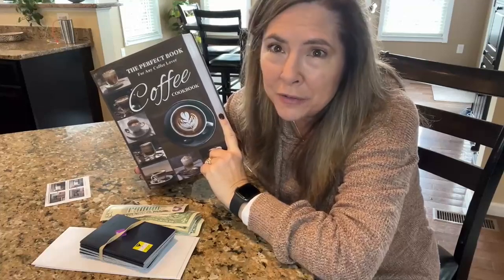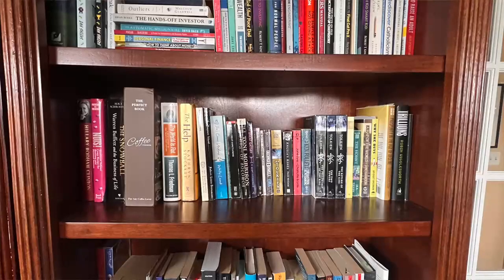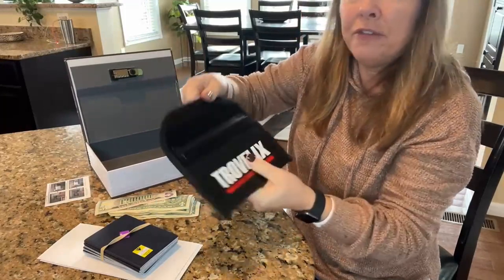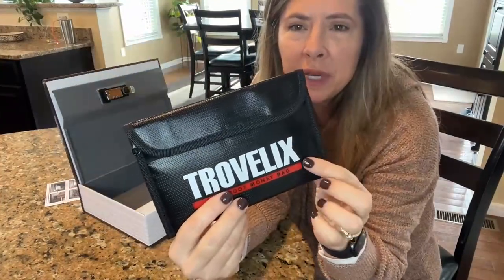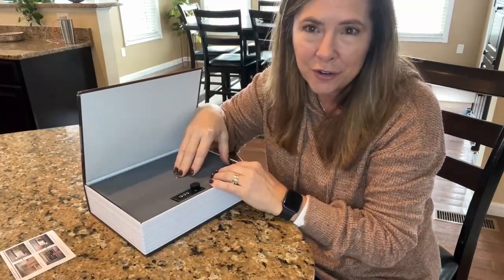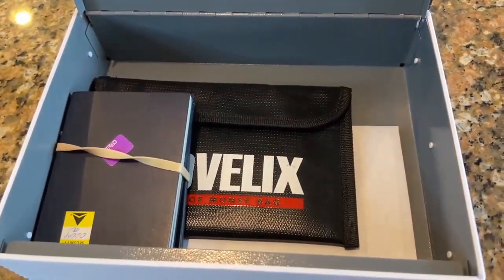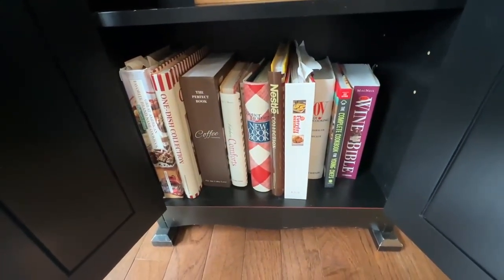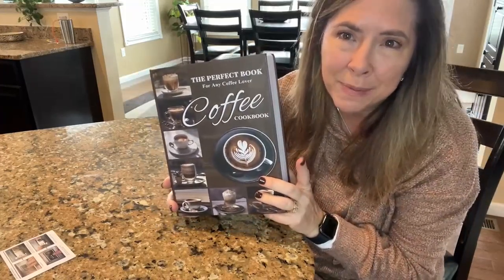Book Safe Combination Lock Hidden Safe Review